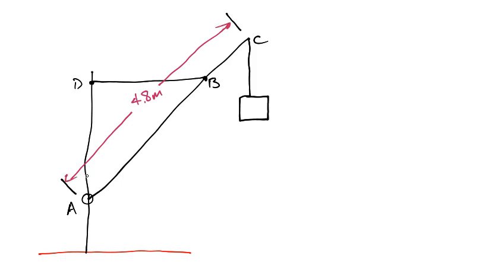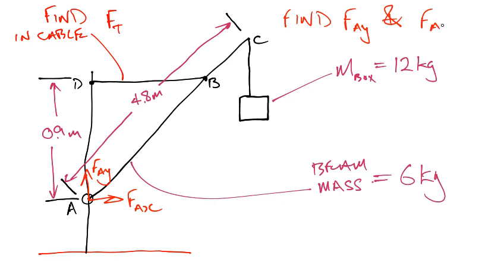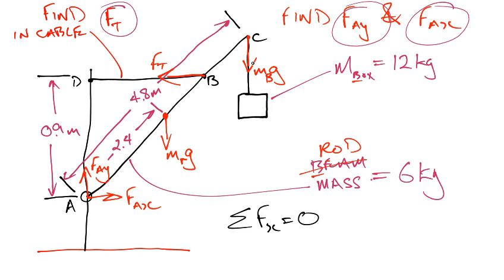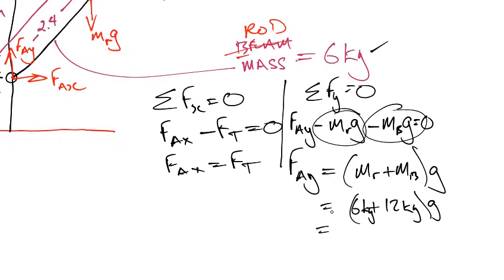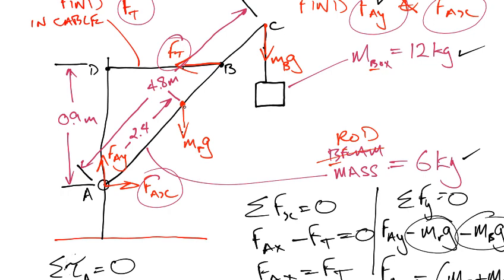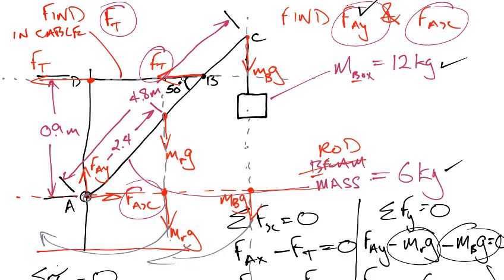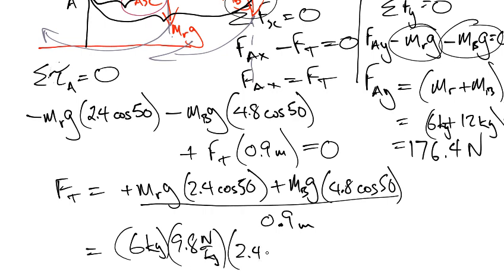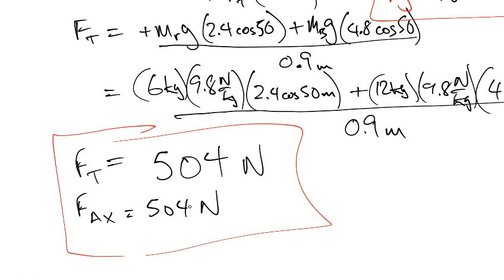Hanging box from crane phy12-stat4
Hanging box from crane